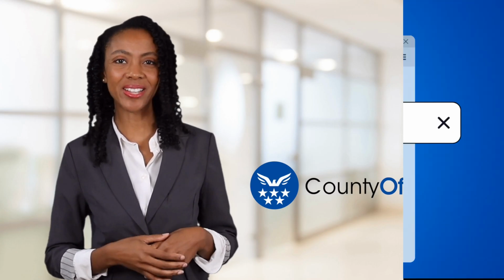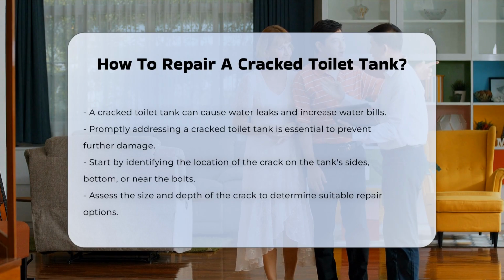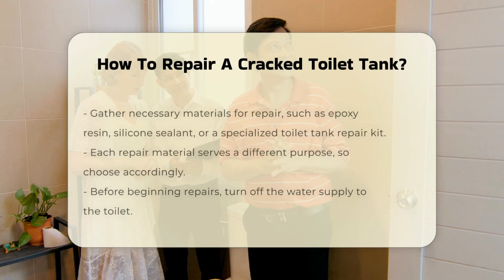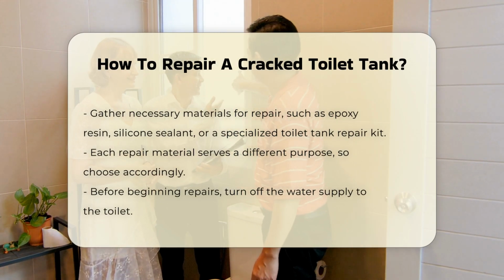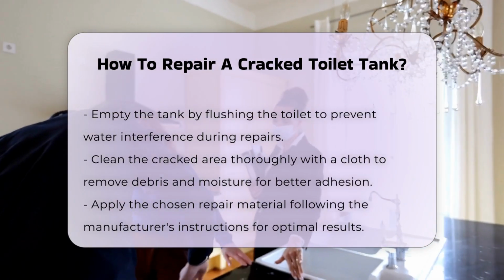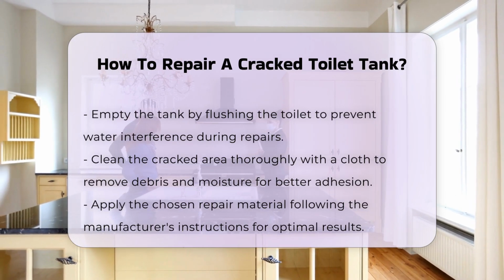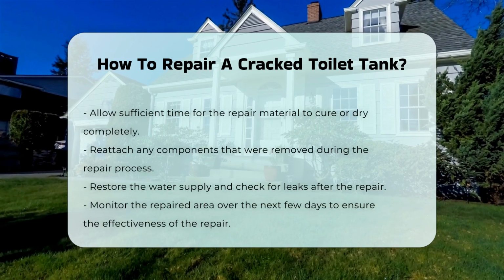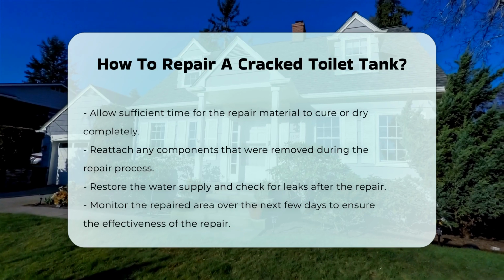How To Repair A Cracked Toilet Tank? - CountyOffice.org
How To Repair A Cracked Toilet Tank? Have you ever encountered a leaking toilet tank and wondered how to effectively repair it? In this informative video, we will guide you through the essential steps to fix a cracked toilet tank, an issue that can lead to significant water waste and increased utility bills if not addressed promptly. We will begin by discussing the importance of identifying the crack's location, as understanding its size and depth is crucial for selecting the appropriate repair materials.

You'll learn about the various materials available for repair, including epoxy resin, silicone sealant, and specialized toilet tank repair kits, each suited for different types of cracks. We will emphasize the importance of safety by ensuring the water supply is turned off and the tank is emptied before starting the repair.

Cleaning the cracked area thoroughly is another vital step that we will cover, as a clean surface ensures better adhesion of the repair material. We will walk you through the application process and highlight the importance of allowing adequate time for the material to cure. Finally, we will discuss how to reattach components and check for leaks after restoring the water supply.